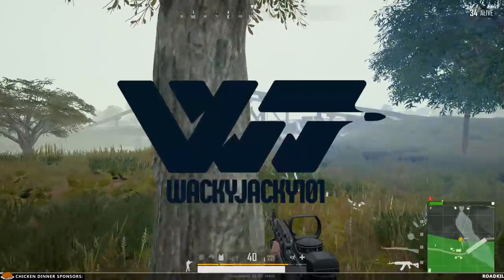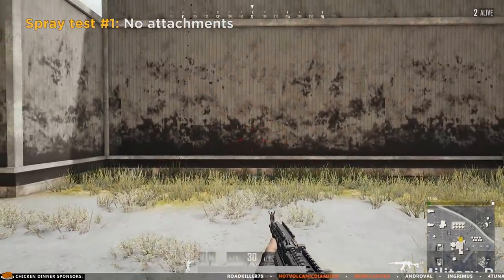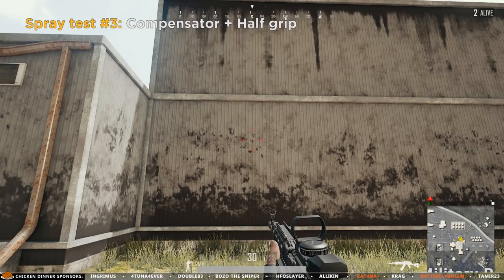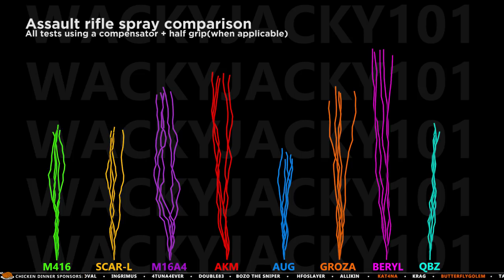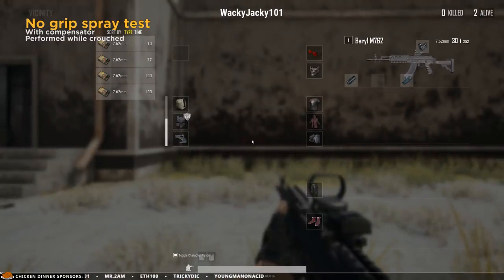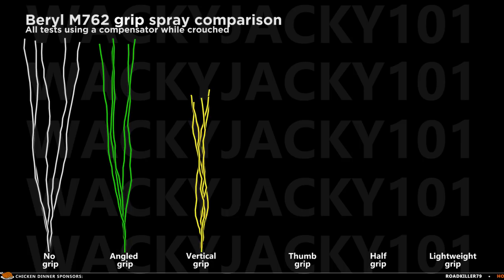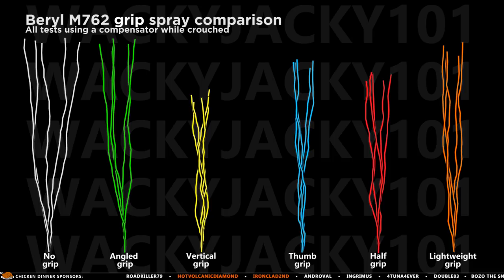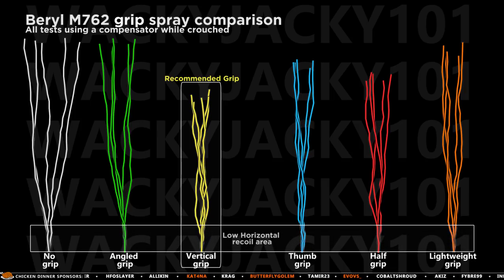GUIDE: BERYL M762 The best grip + Recoil comparison with other AR's -PUBG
I've started my dive into the stats of the Beryl M762 and the journey starts with grips and spray.